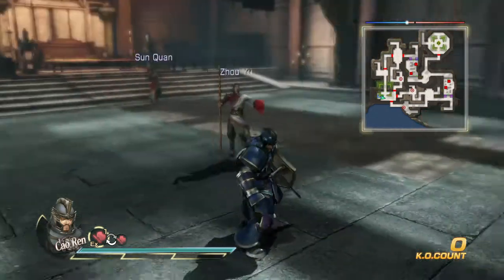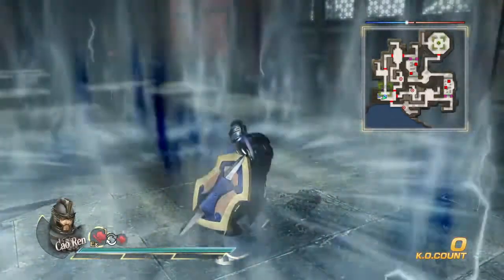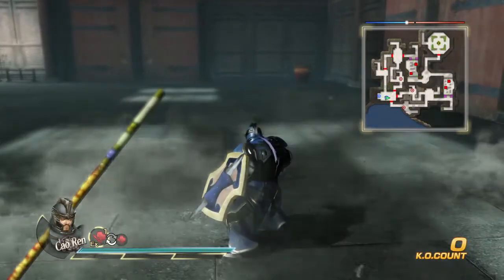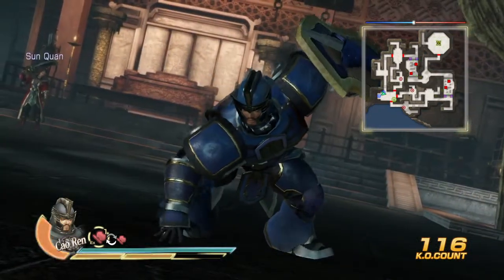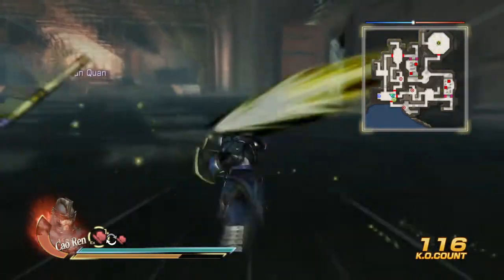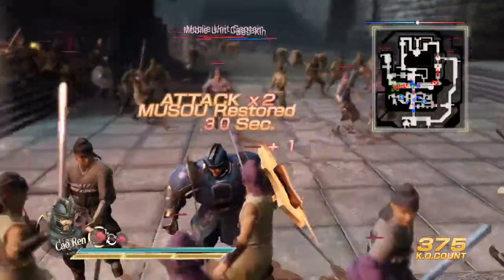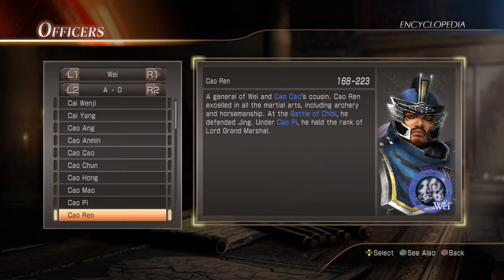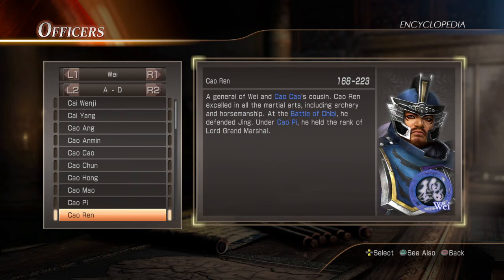Dynasty Warriors 8 complete edition - moveset with commentary: 44 Cao Ren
This is the moveset of Cao Ren. The names of the musou attacks are created by the game developers. I named the rest of the attacks because I really think that attacks should have names! you have that for example in Sengoku Basara. I understand if someone finds this cringeworthy but that will not stop me :D
0:55 eye of the storm (triangle)
1:42 spindriver (1st special - X)
2:02 blade shooter (2nd special)
2:14 absolute protection (3rd special - X)
2:33 earth strike (4th special)
2:43 grave digger (5th special)
3:01 weapon change
3:31 storm rush
3:39 counter
3:54 charging bull (musou)
4:36 surprise assault (R1 musou)
4:50 mountain gorge (air musou)
His weapon is called Crimson Wall. Thank you for your attention and please tell me what do you think about this character.